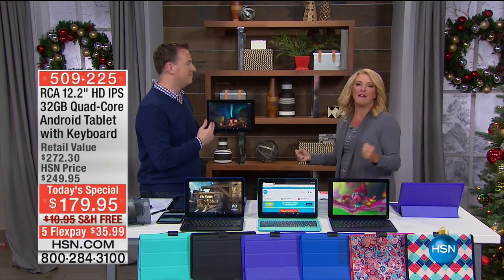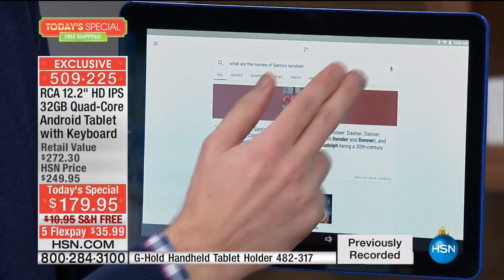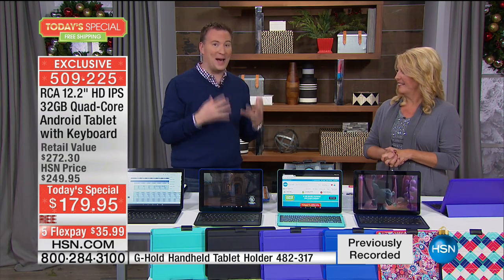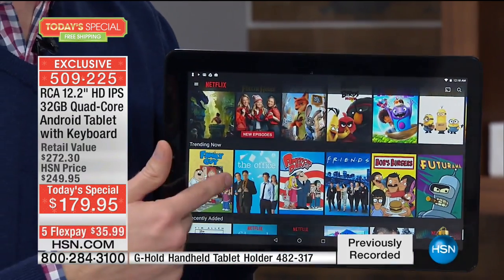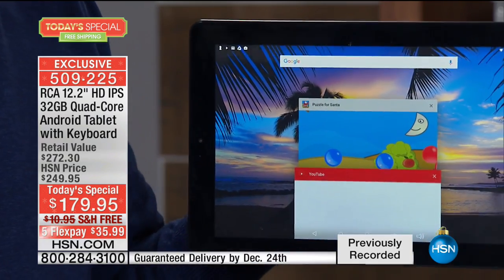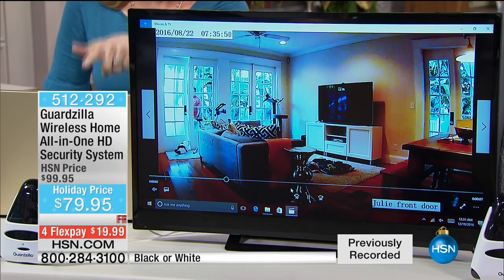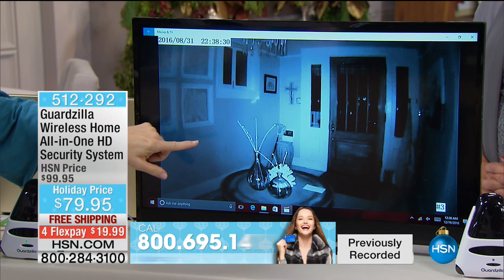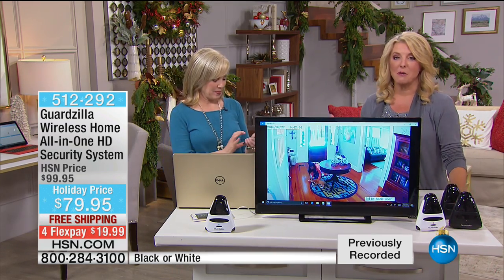HSN | Electronic Gifts & Toys 12.19.2016 - 06 AM